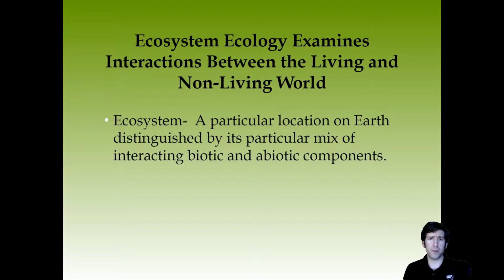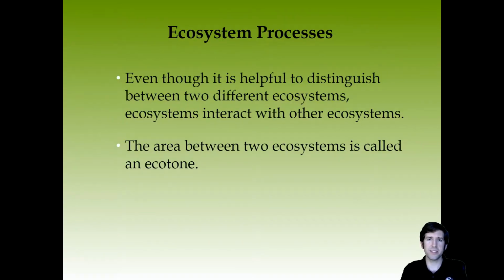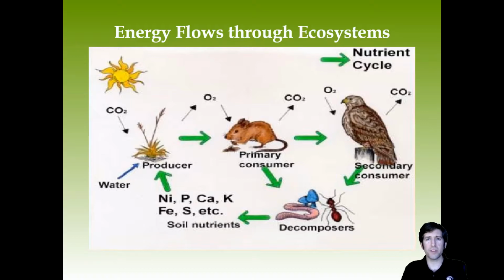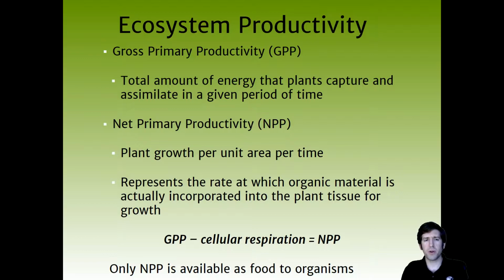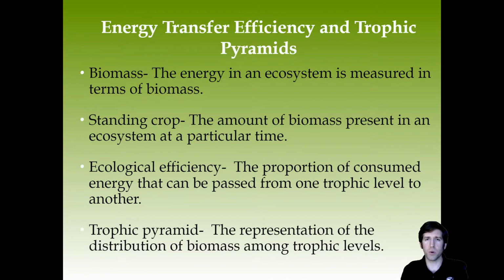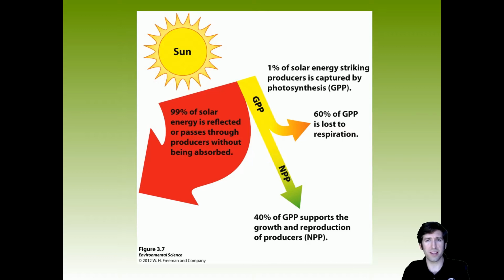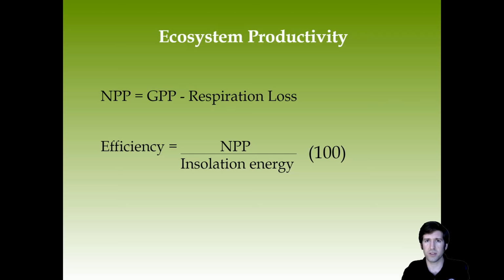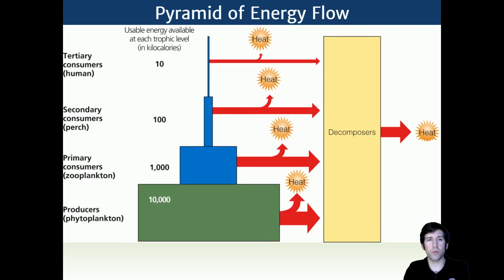Chapter 3 module 6 video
Friedland and Relya chapter 3 module 6

(shortened- full notes on Eboard)